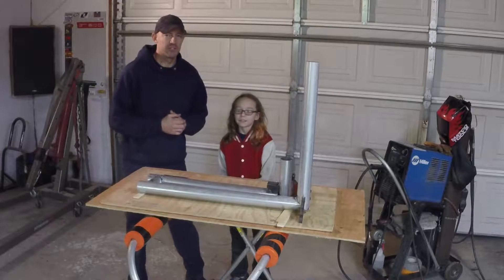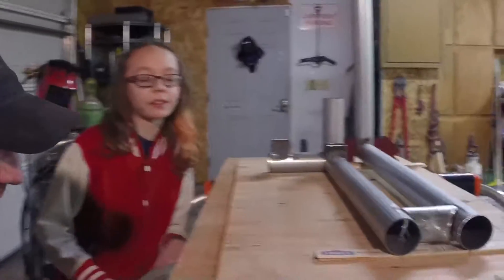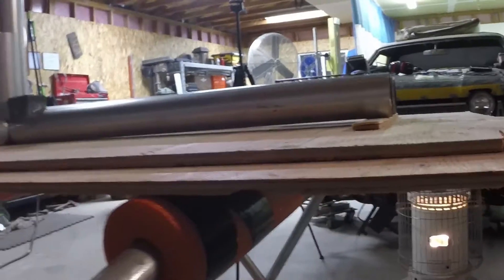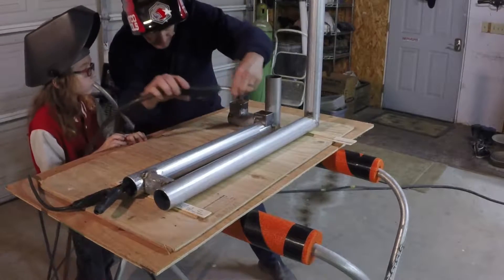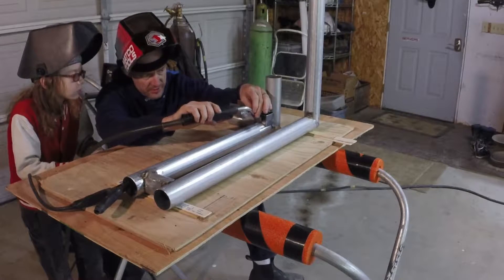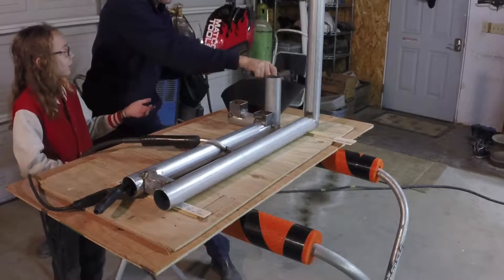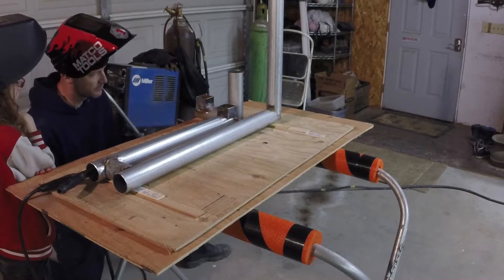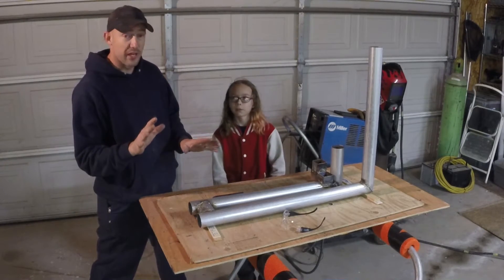Science Fair Project, Mini Rocket Mass Heater Part 2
My son wants to make a mini rocket mass heater for a science fair project, so we bought a book about rocket mass heaters and did some research on how they are built. Now its time to build a miniature version of one and see if it will work. And my sons first time welding. :)

Rocket Mass Heater Book